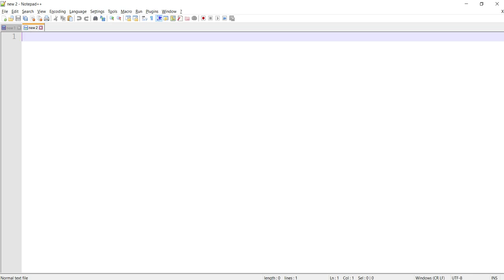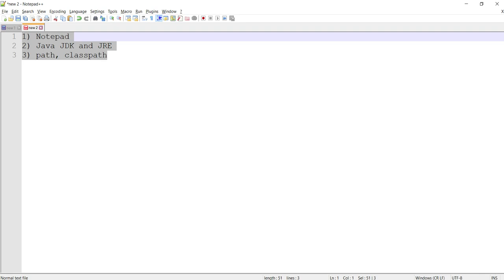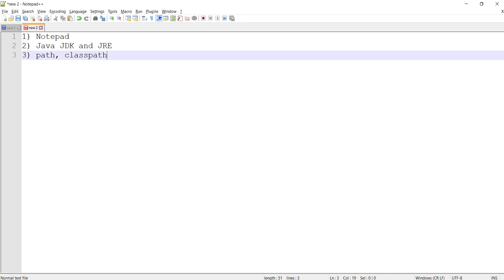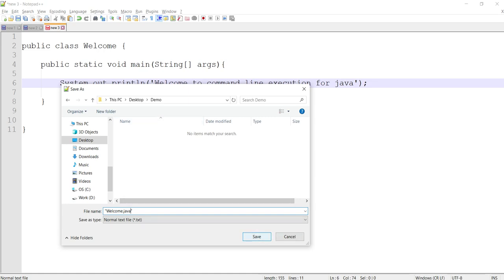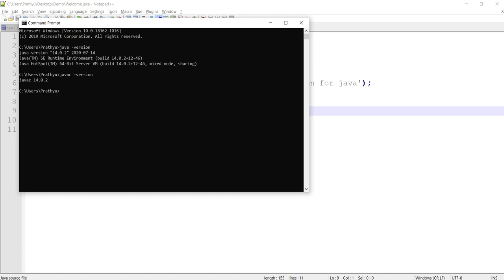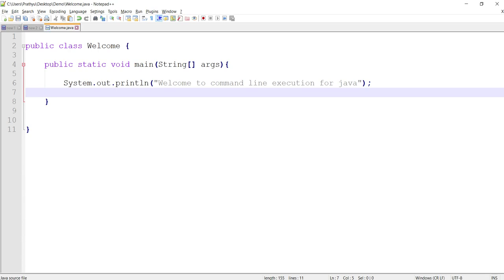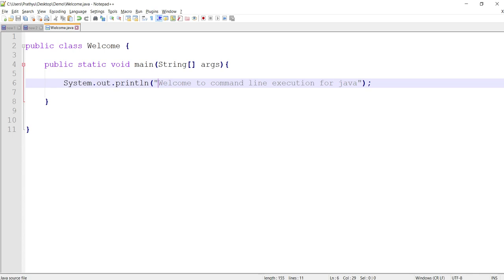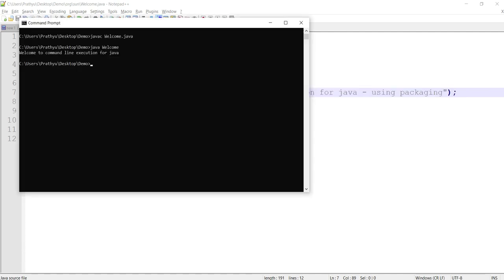How to Compile and Run Java Program from Command Prompt(CMD)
This video demonstrate how to run a java program in a windows command prompt.